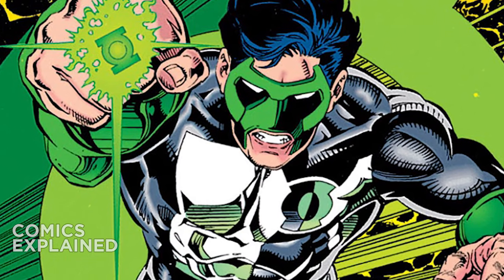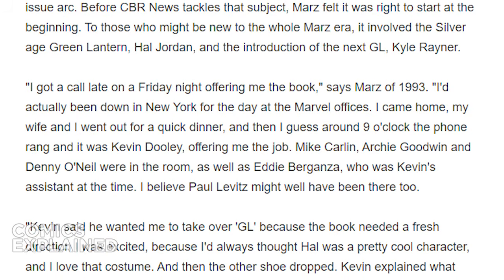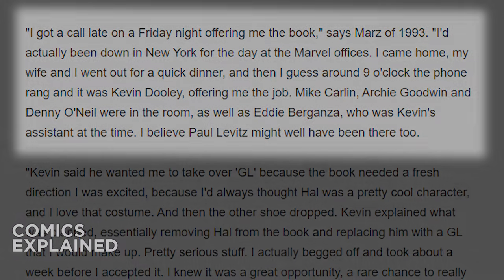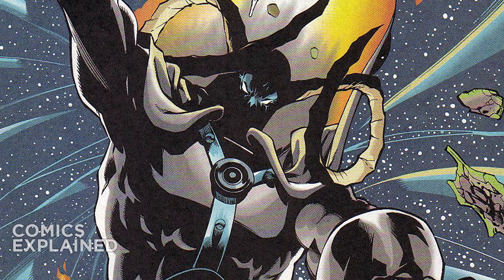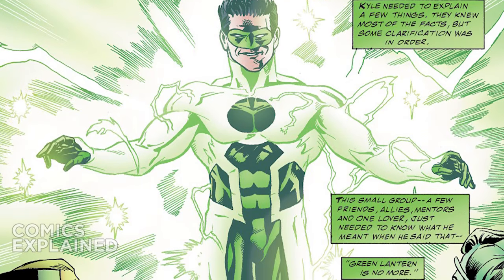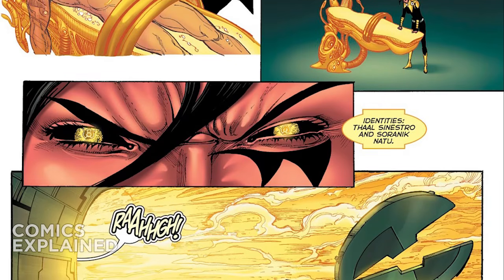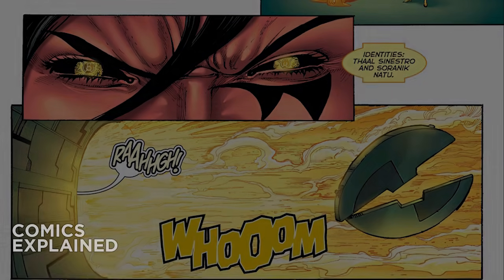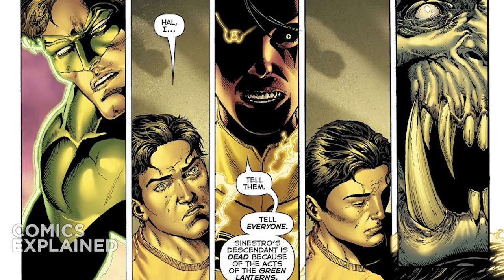DC Comics: Green Lantern Kyle Rayner Explained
Kyle Rayner is a fictional superhero appearing in American comic books published by DC Comics. The character is depicted as being associated with the Green Lantern Corps, an extraterrestrial police force of which he has been a member.

▸ Twitter.com/Comicsexplained
▸ Facebook.com/Marvelexplained
▸ Instagram.com/Comicsexplained